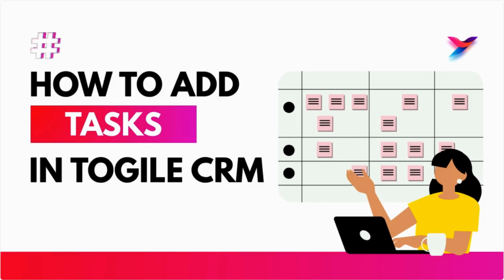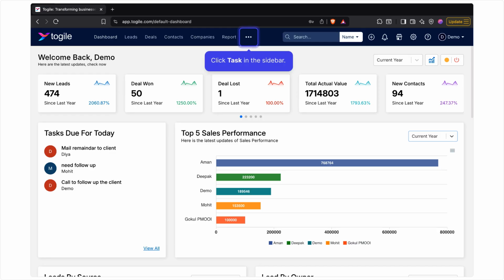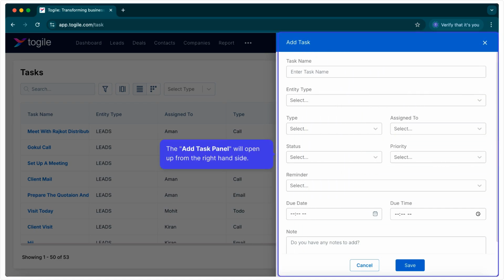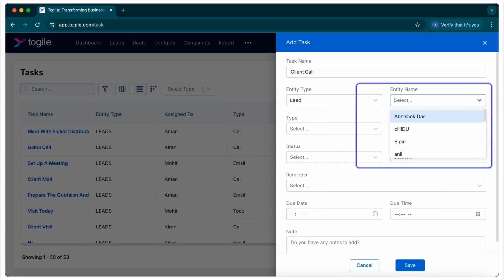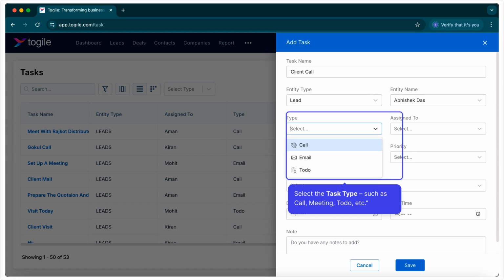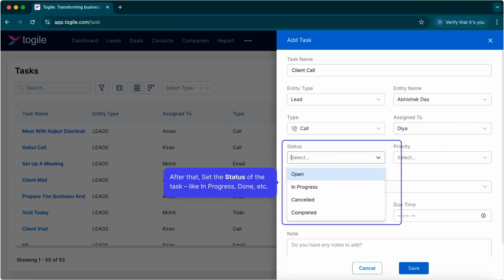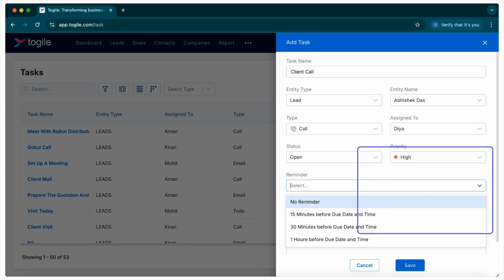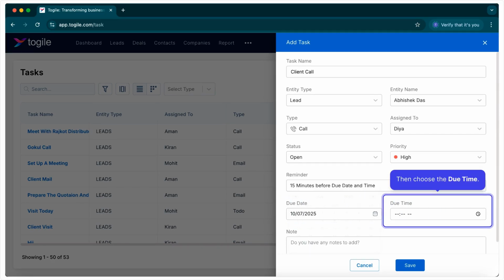How to Add Tasks in Togile CRM | Quick CRM Task Management Tutorial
Stay on top of every lead, deal, and follow-up with Togile CRM’s task management feature.
In this quick tutorial, you’ll learn how to add tasks in Togile CRM — so your sales team never misses an important action.

📌 In this video:

How to navigate to the task section

Adding a new task in seconds

Setting due dates and priorities for better follow-ups

With Togile CRM, managing tasks is simple, fast, and built for busy sales teams.